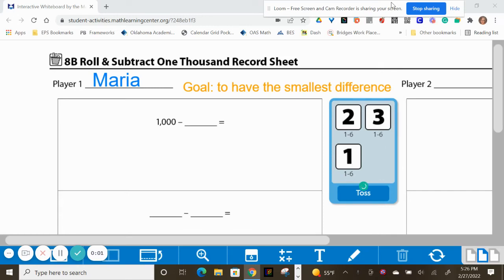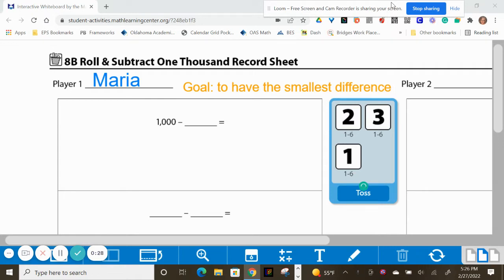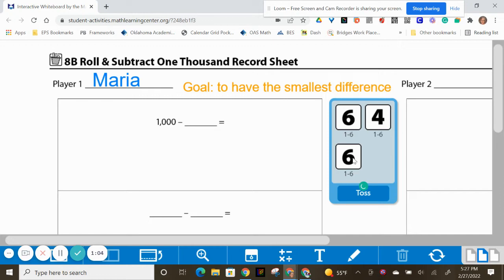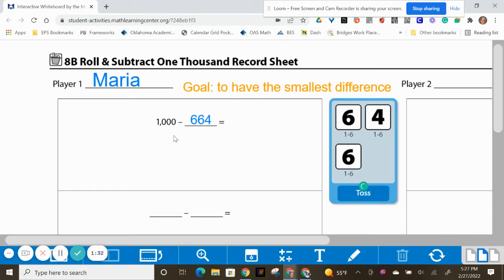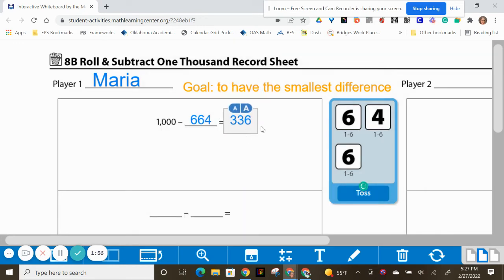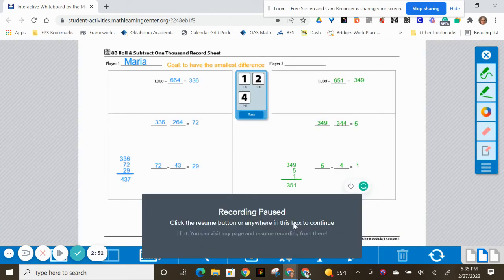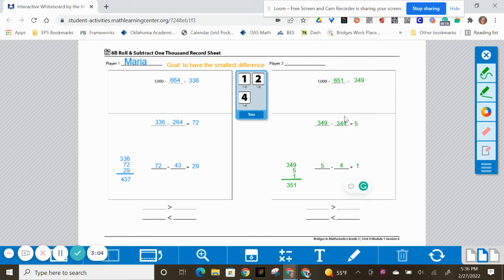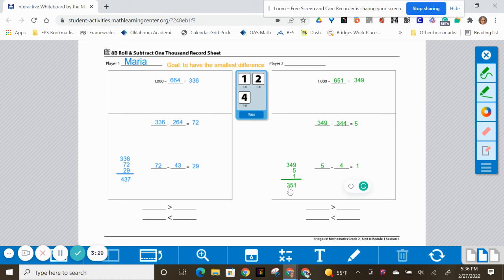Gr2 Work Place 8B Roll & Subtract One Thousand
This video was created by Edmond Public Schools for use by parents and students. The content is from the district-adopted curriculum, Bridges in Mathematics.